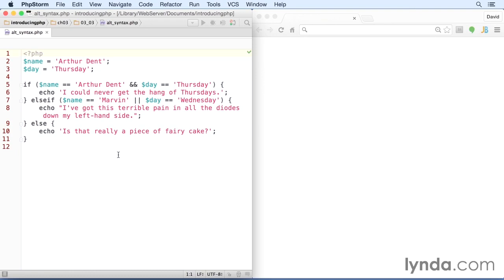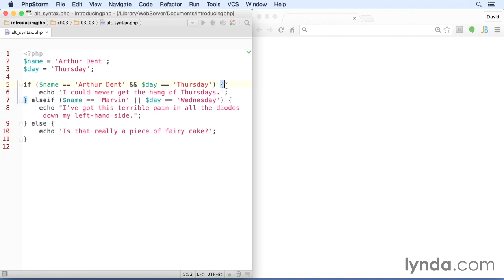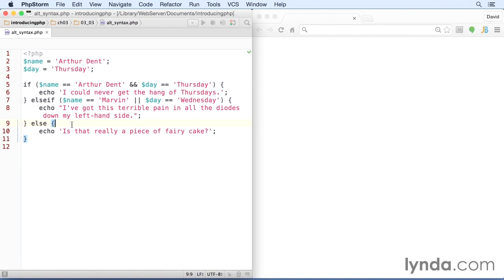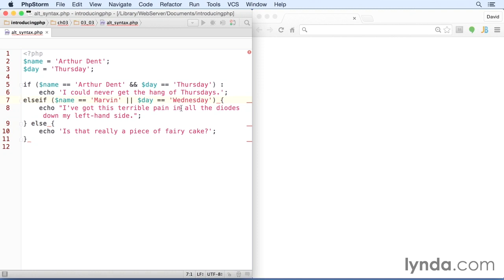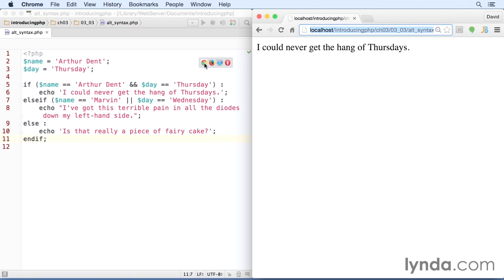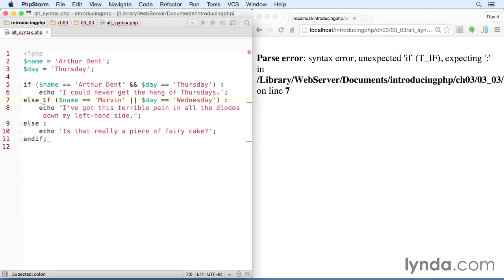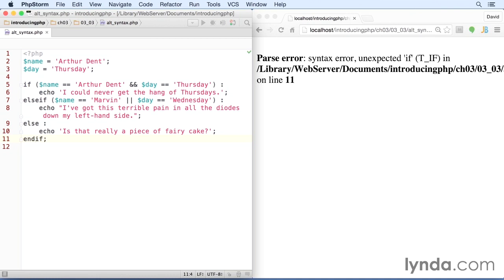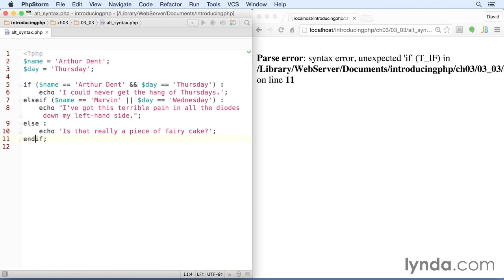03 03 alt syntax